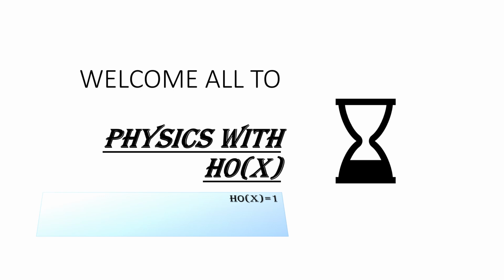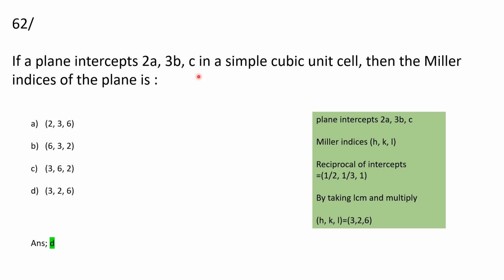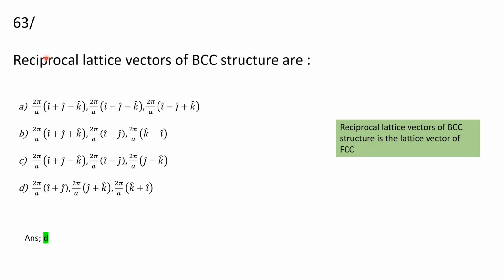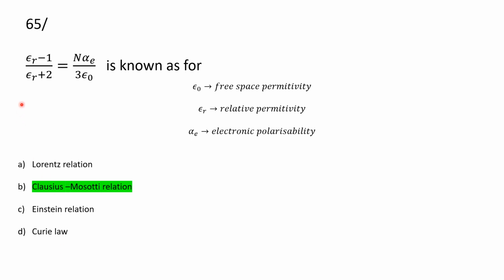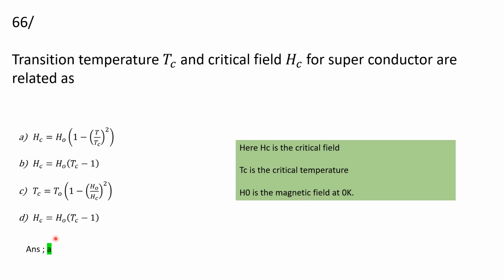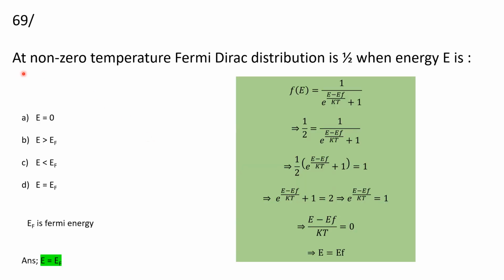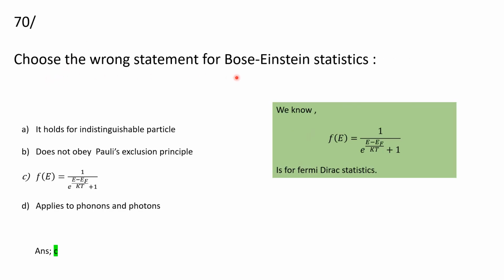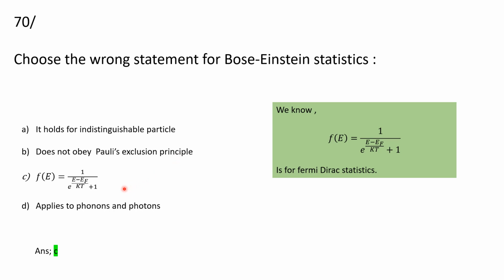cpet 2023 physics solution part 7